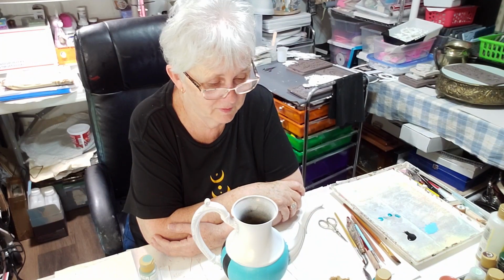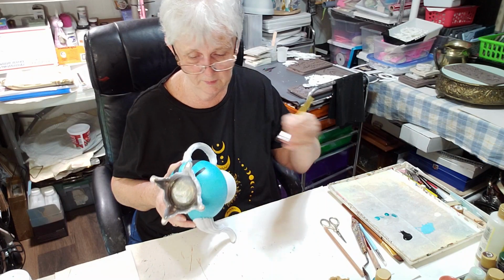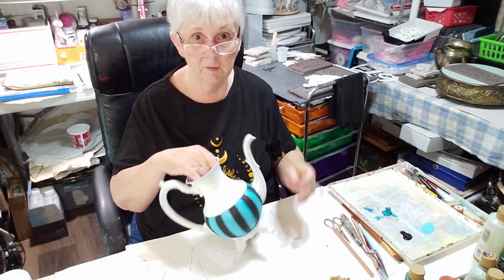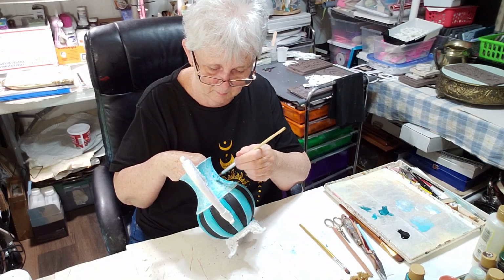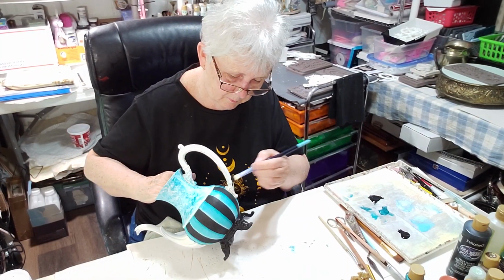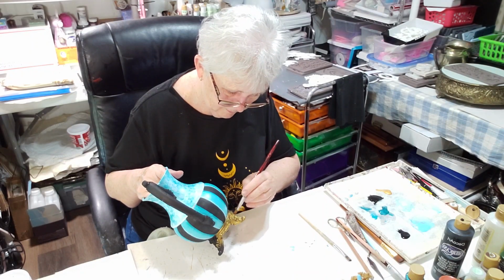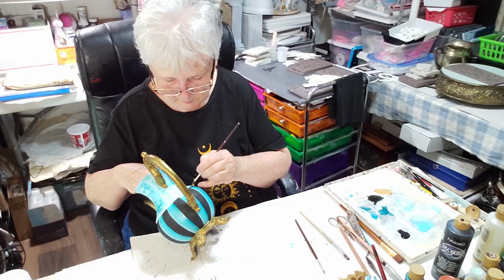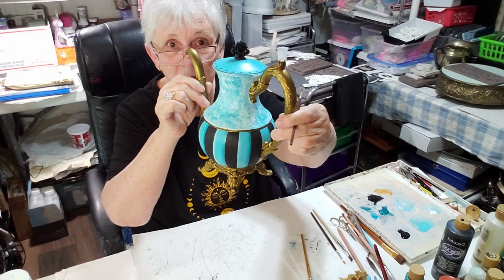hand painted, teapot, whimsical design, checks and stripes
How to design and paint a vintage teapot using checks and stripes.  whimsical design.
satin varnish
glazing medium
all purpose sealer
laser printer
mulberry paper
large format printer
mulberry paper
pixie spray
pentart 2 step crackle
pentart varnish
hearty clay
butterfly transfer
clear eggs
crystal rhinestones
fast dry resin